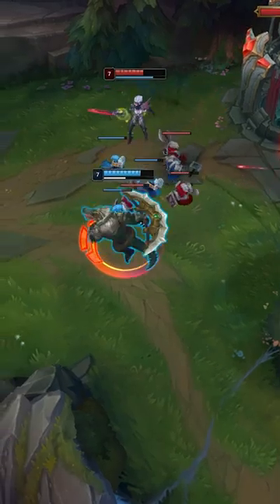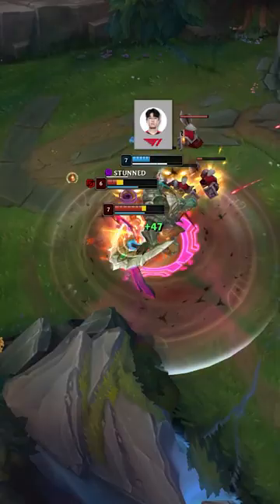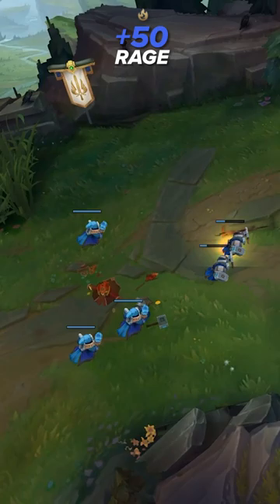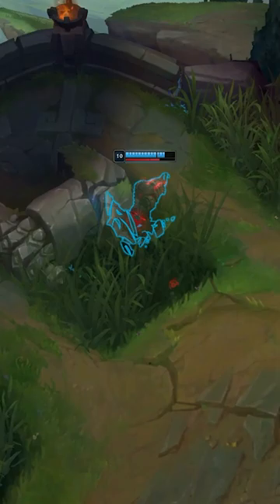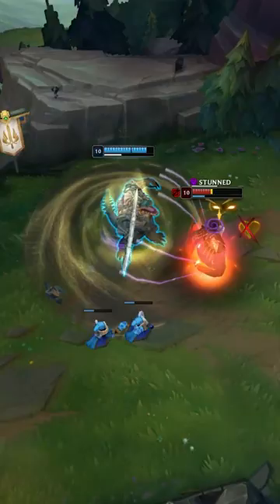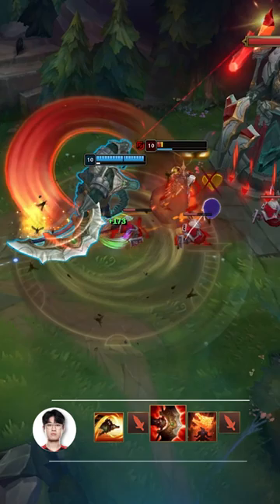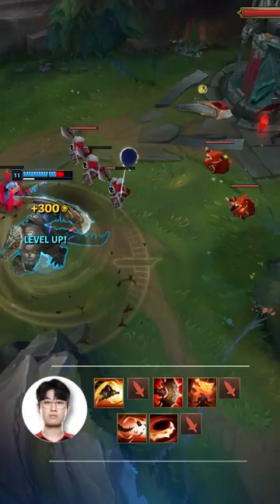T1 Zeus' Renekton Trick (DO it like THEY do it PRO series)